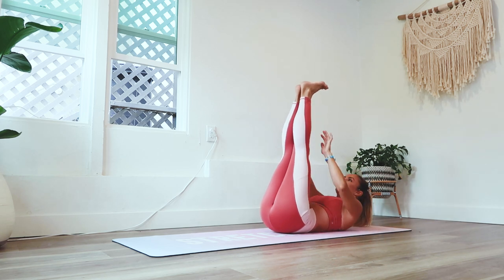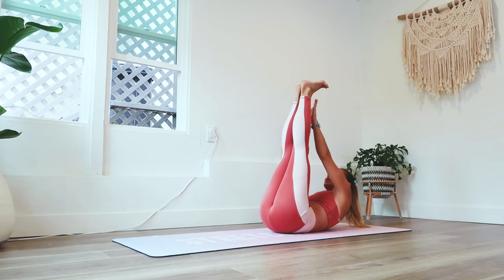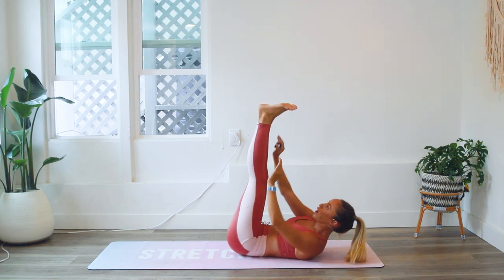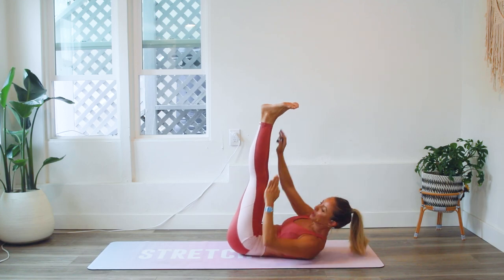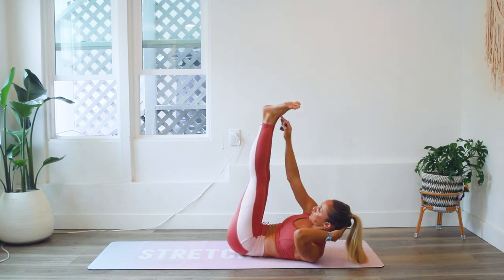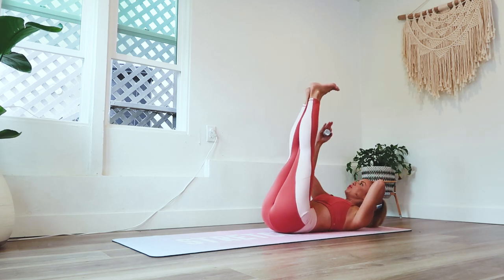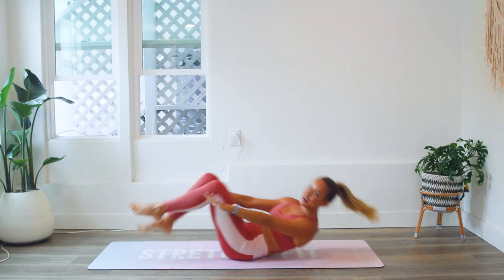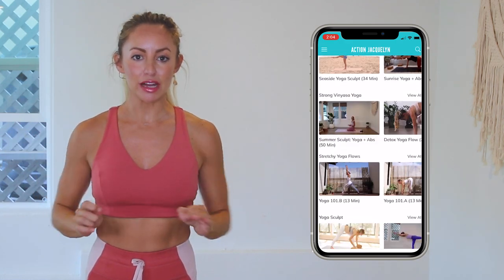GET SIX-PACK ABS IN 30 DAYS CHALLENGE! Day 3: Golden Girl!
Hi Love!

Catch yourself a golden glow while targeting DEEP into your core muscles for extra tight, sleek, washboard abs. Bonus tip: you’ll also improve posture by strengthening your neck muscles.

Mantra: I am thankful for all that my body can do.

~BARRE TONING~